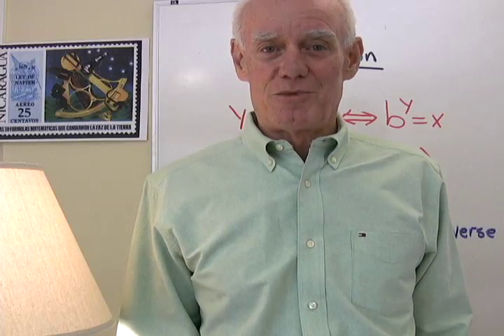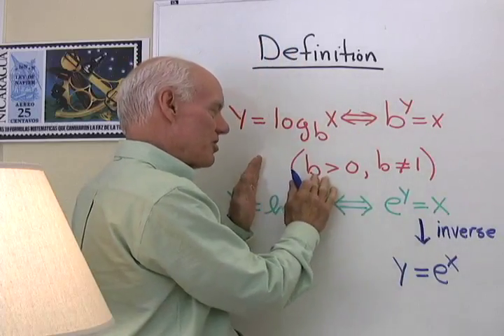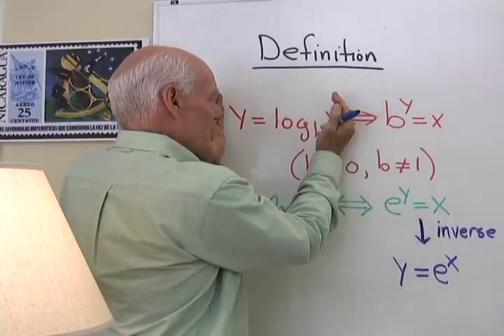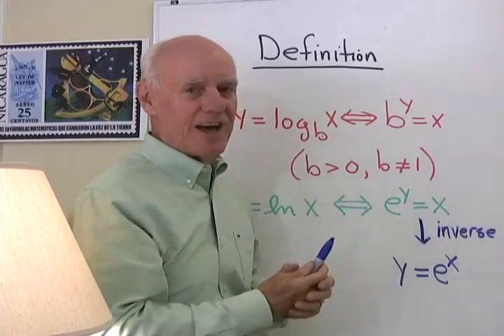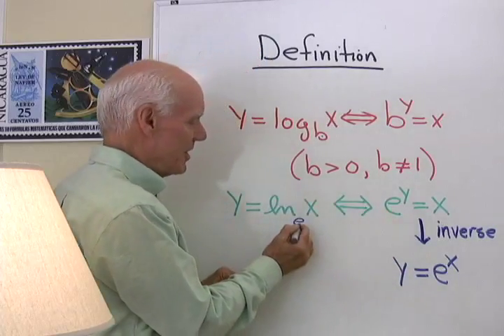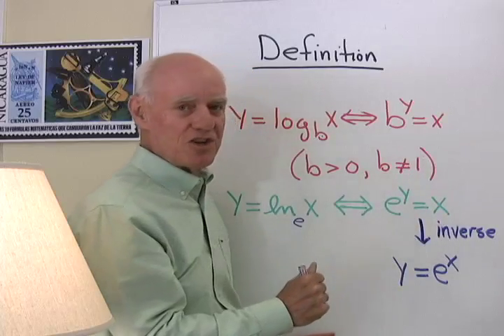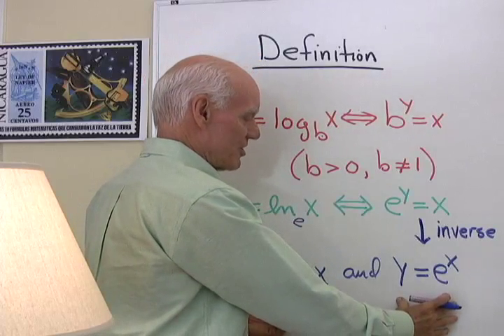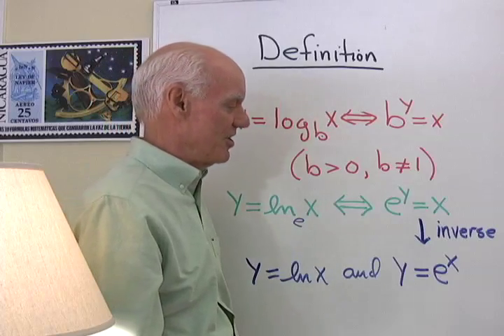Introduction to Logarithms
Here we preview the definition for logarithmic functions and their relationship to exponential functions.